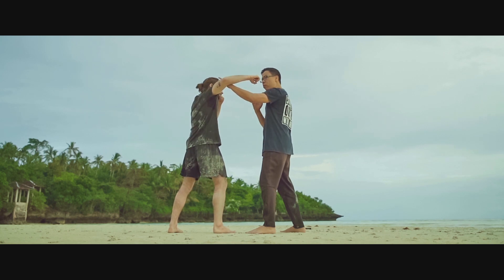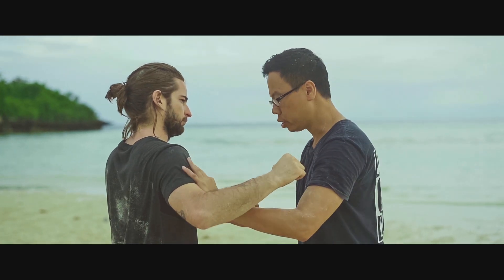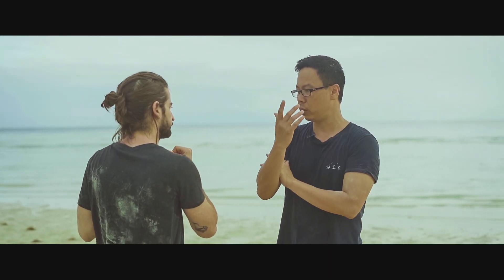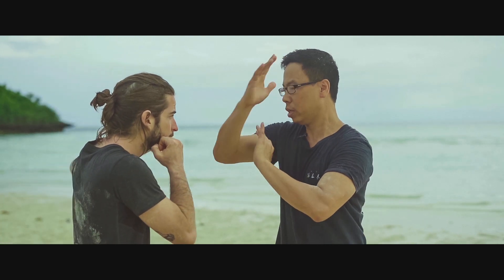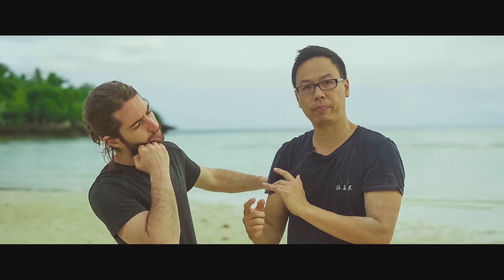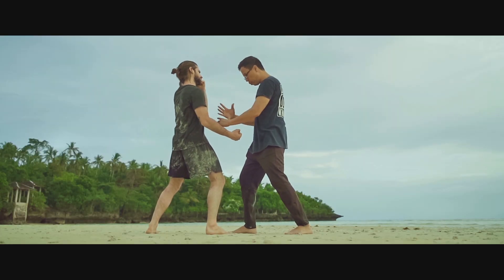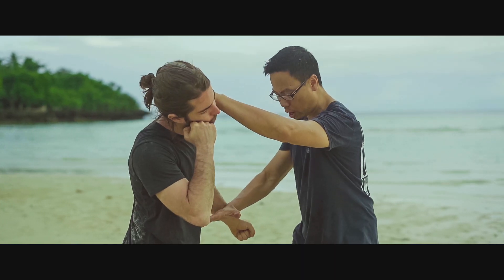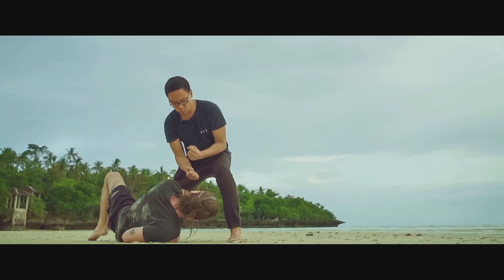Wing Chun's 4 Corners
Simple Wing Chun drills for all martial artists.